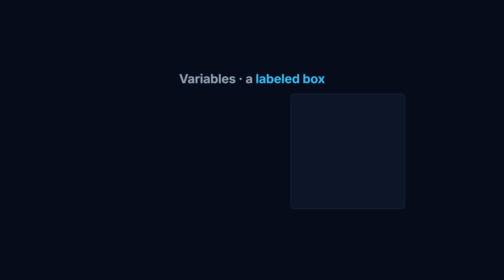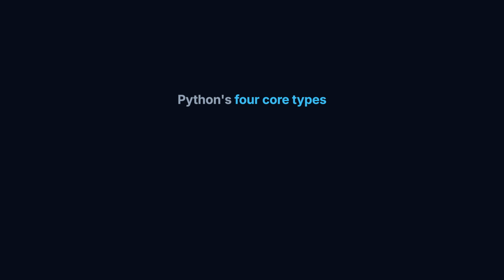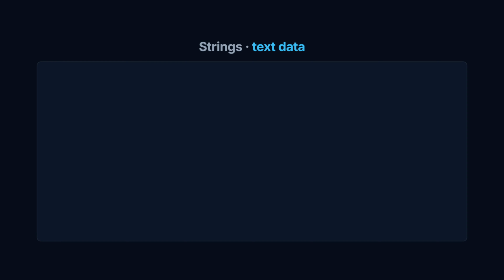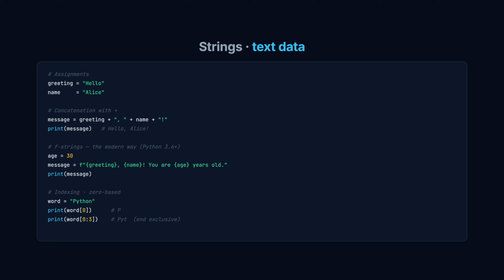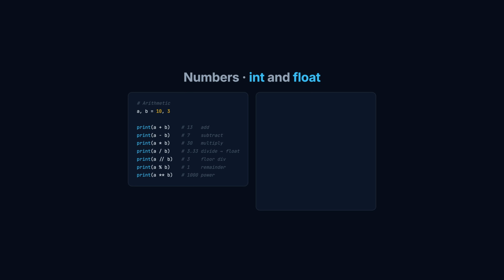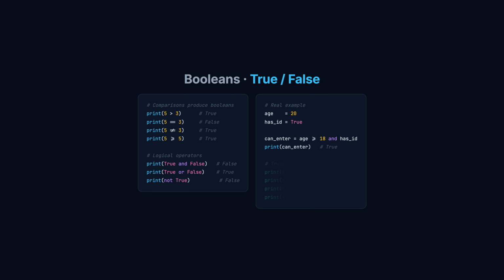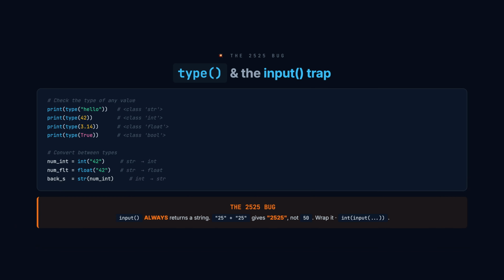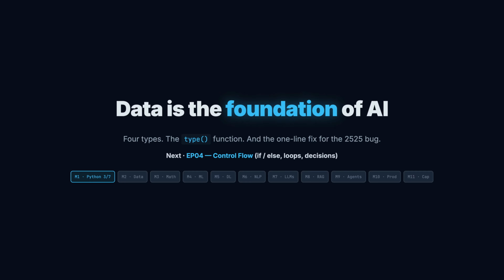The 4 Types every python program uses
Basic python types, str, int, float and bool
why your 25+25 is not working in python.